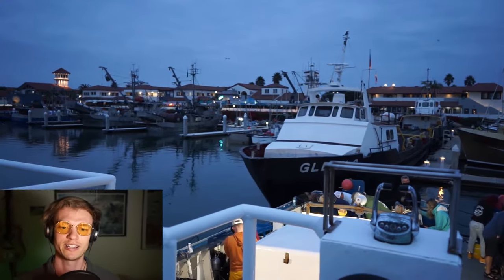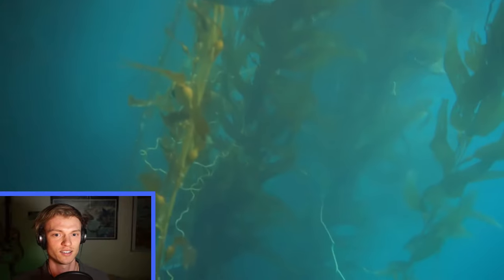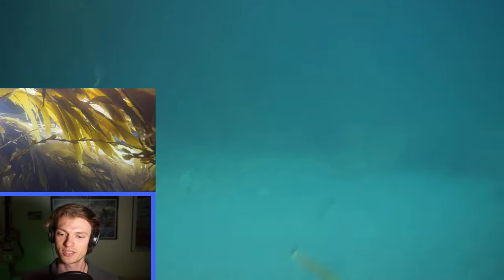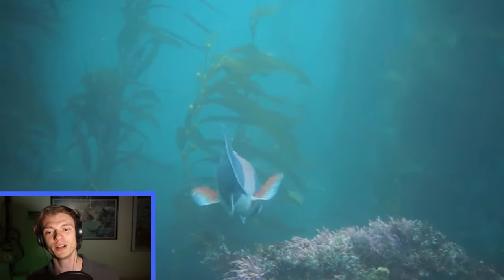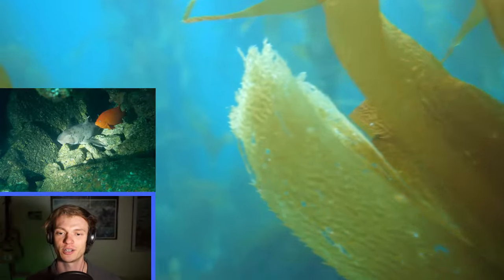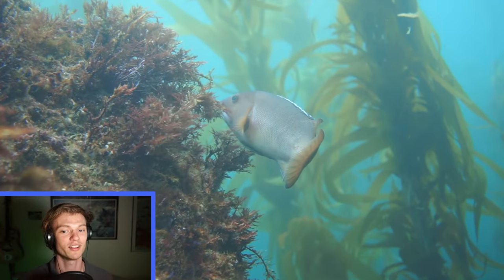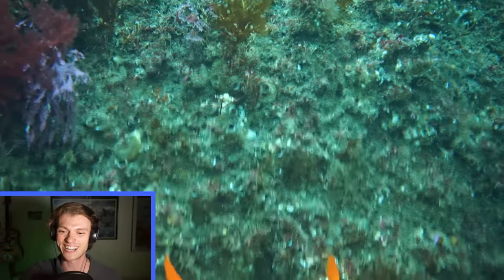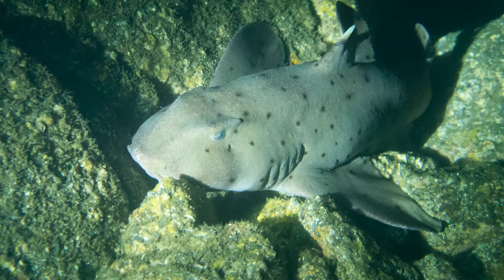Shark! Giant Sea Bass! See Bass? Educational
This is an education video about Anacapa Island and the fish that inhabit it's waters. Scuba dive Anacapa Island, Channel Islands California. See Giant Sea Bass, Horn Sharks, Senoritas, Rockfish (Kelp and Copper), and Sheephead! Plus lots of great: Kelp, shells, and water! Educational scuba diving, remote classroom in the sea.